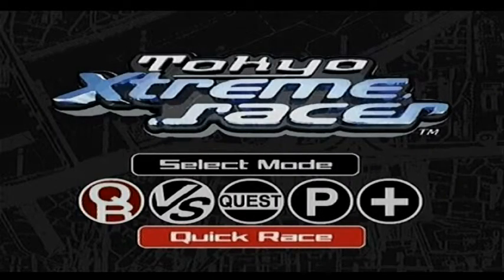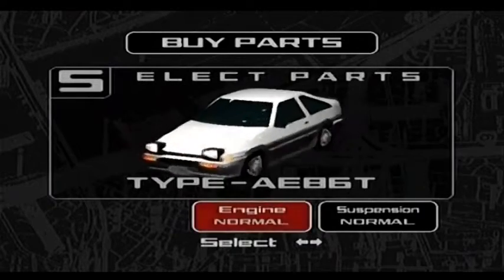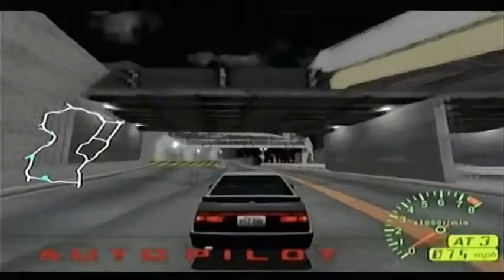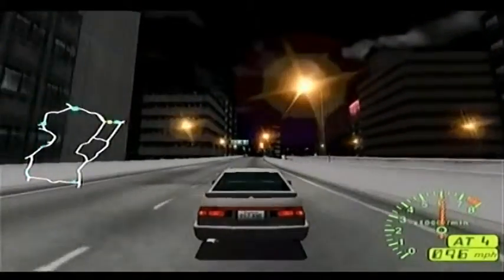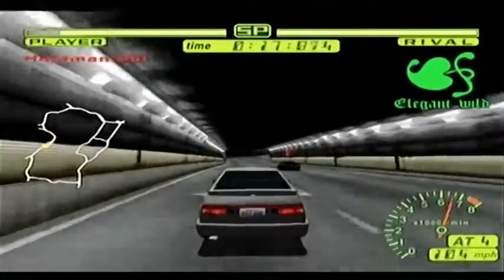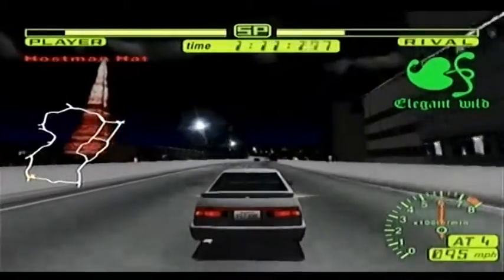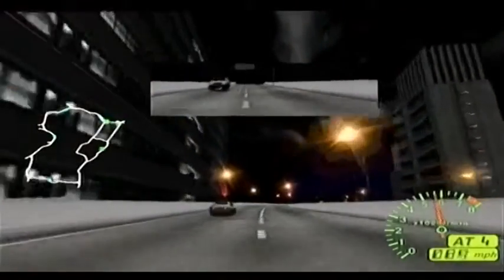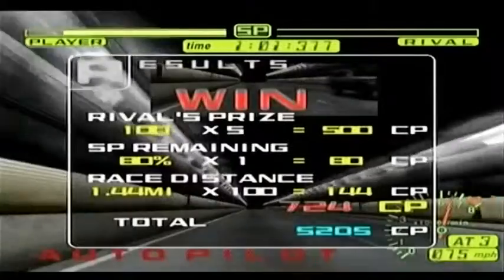Let's Play | Tokyo Xtreme Racer (Dreamcast)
Tokyo Xtreme Racer also known as Tokyo Highway Challenge in Europe.